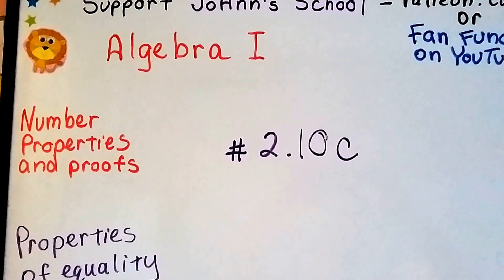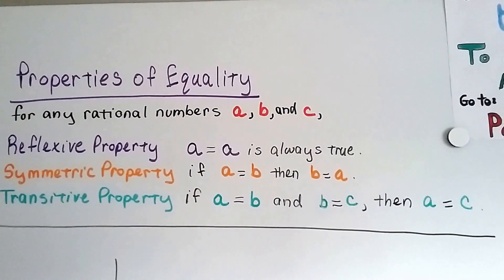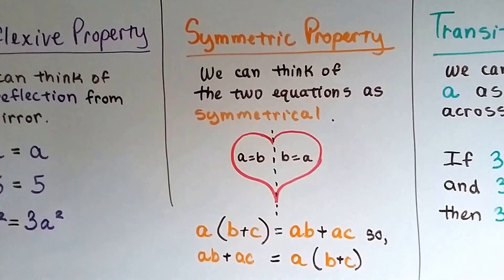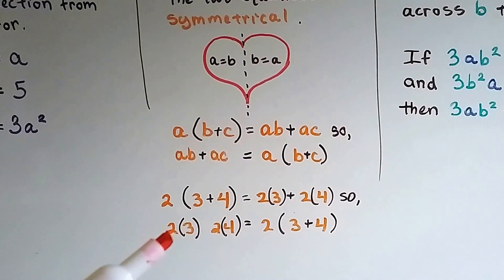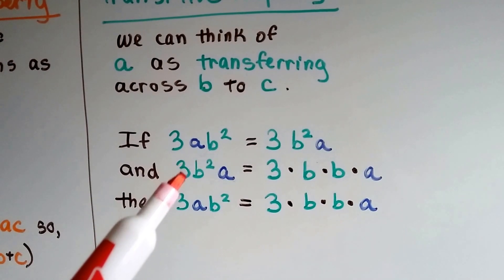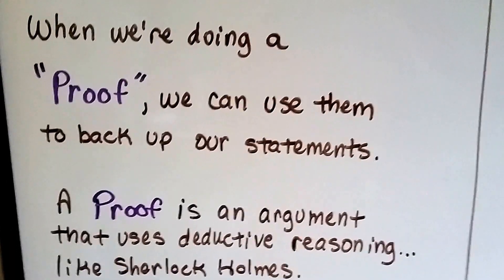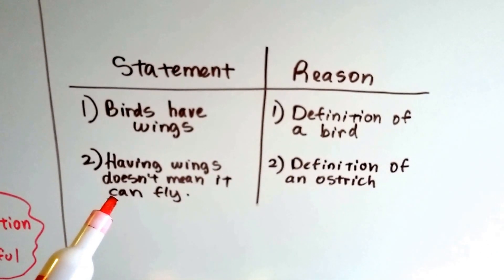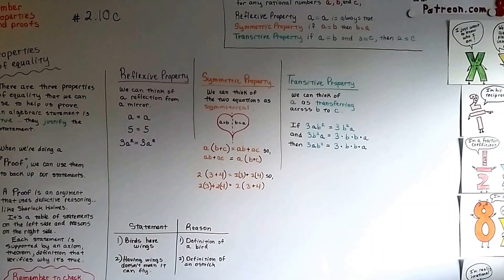Algebra I #2.10c, Reflexive, Symmetric, Transitive Properties of Equality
An explanation of the Reflexive, Symmetric, and Transitive Properties of Equality and how they can help us prove and justify a statement as true.  The meaning of a "proof" with a small example.  #2.10c